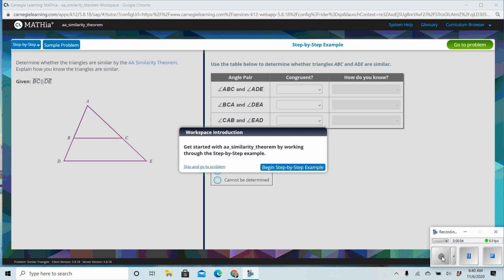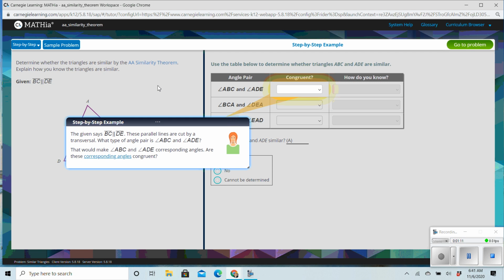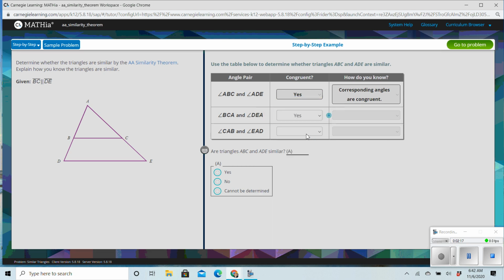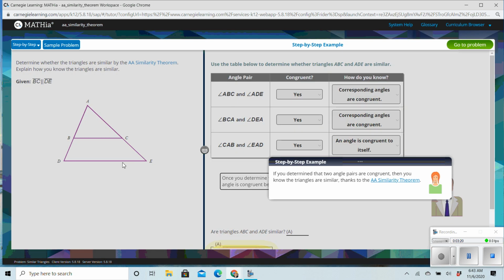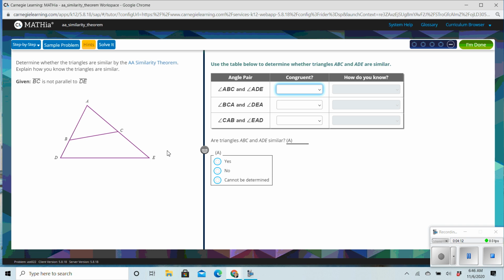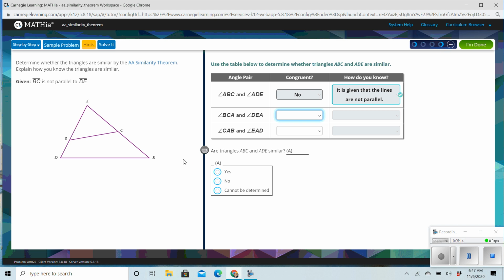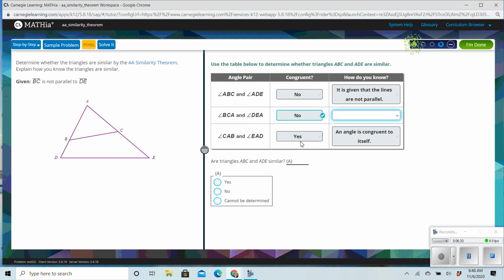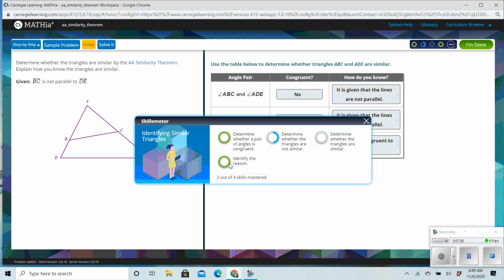AA Similarity Theorem Mastery